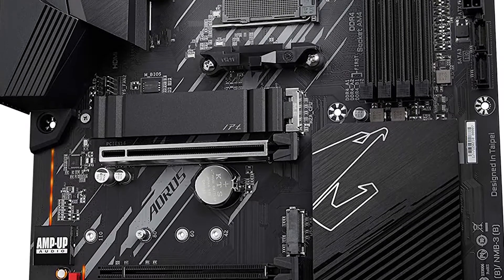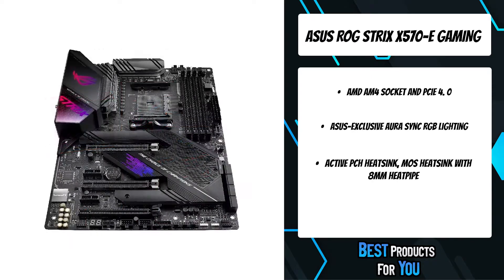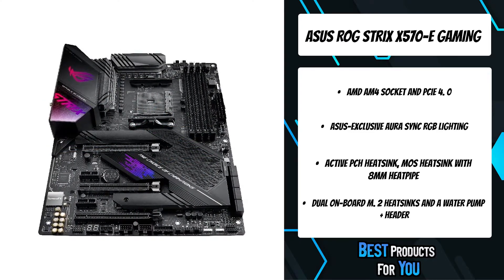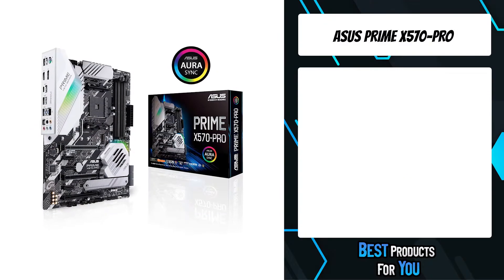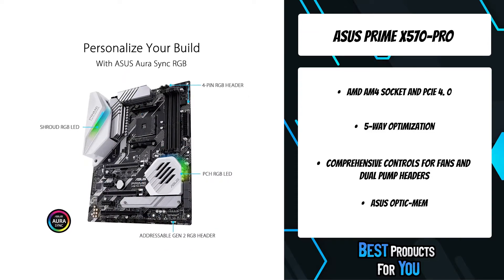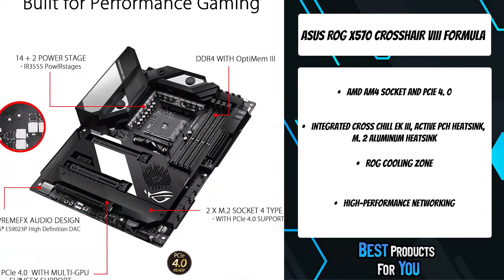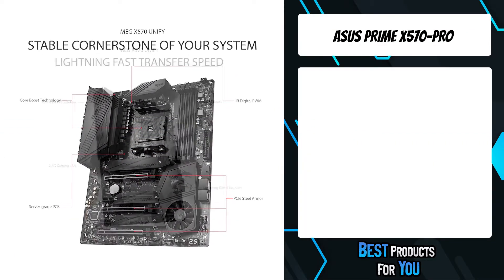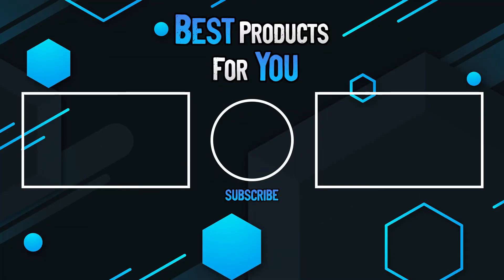TOP 5: Best Motherboards for Ryzen 9 5950X in 2022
5. Asus ROG Strix X570-E Gaming (Amazon)
4. MSI MEG X570 GODLIKE (Amazon)
3. Asus Prime X570-Pro (Amazon)
2. Asus ROG X570 Crosshair VIII Formula (Amazon)
1. MSI Meg X570 Unify Motherboard (Amazon)

Are you looking for the best motherboards for Ryzen 9 5950X? In this video we will show you the best motherboards for your ryzen 9 5950X, including: Asus ROG Strix X570-E Gaming, MSI MEG X570 GODLIKE, Asus Prime X570-Pro, Asus ROG X570 Crosshair VIII Formula, MSI Meg X570 Unify Motherboard.